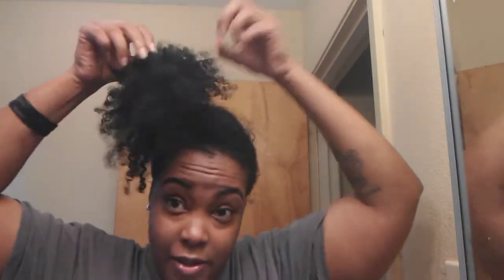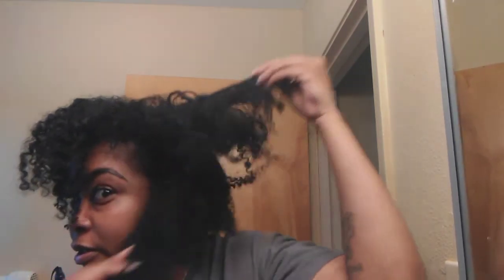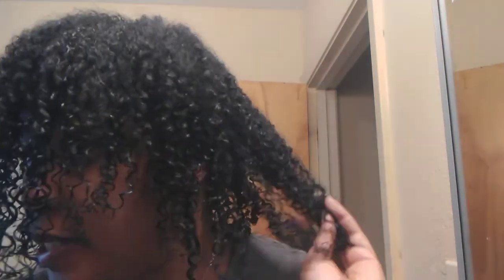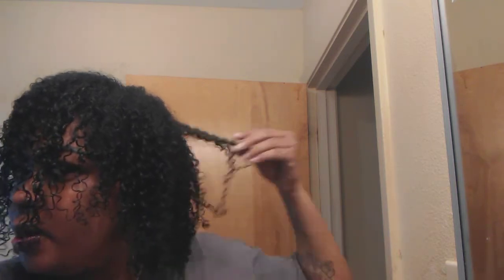REFRESHING MY CURLS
HI BELLES🔔🔔THIS VIDEO IS MY "REFRESHING MY CURLS" USING HERBAL ESSENCES SMOOTH ROSE HIP CONDITIONER. HOPE Y'ALL ENJOY

XOXO CASSANDRA